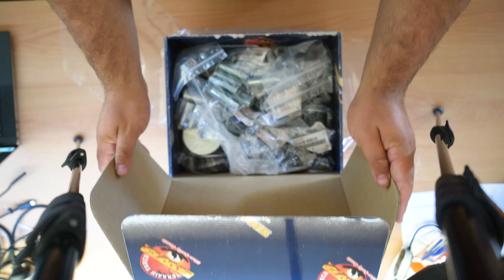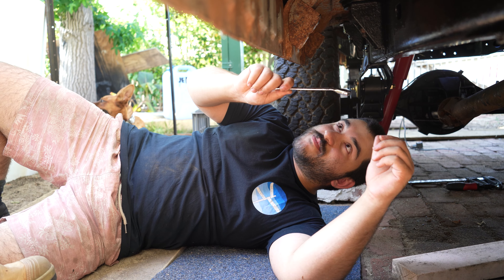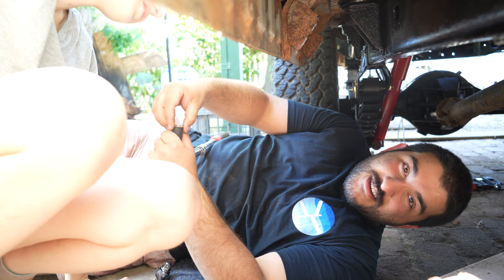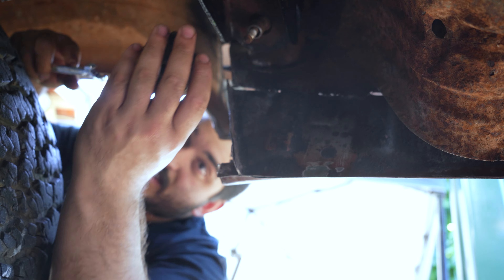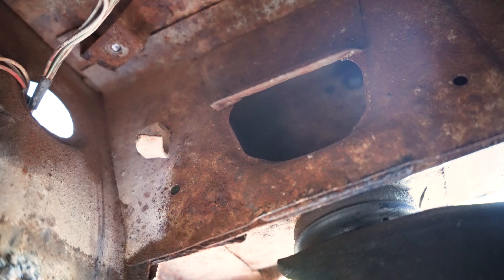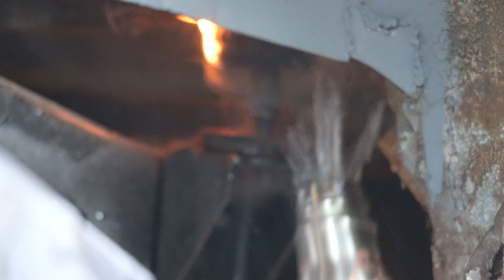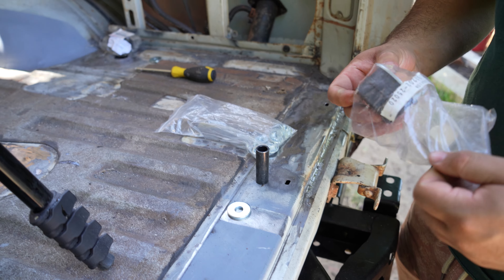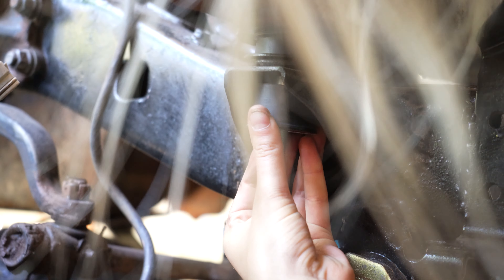The Most Expensive Rubber Money Can Buy | 60 Series Body Mounts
Body Mounts! In the first video of 2023 we show you how to swap over the cab/body mounts on our old 60 Series Landcruiser with a kit from Terrain Tamer that cost almost half the value of the car.

As always drop a comment if you loved the video, and if you hated it comment too!